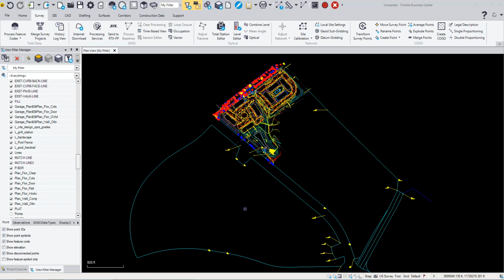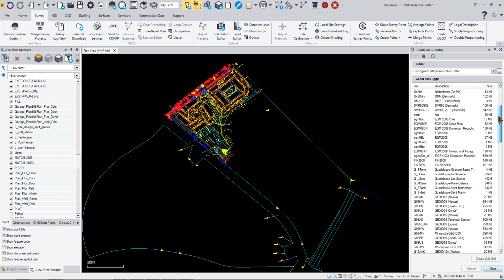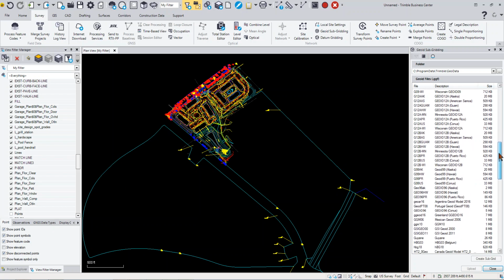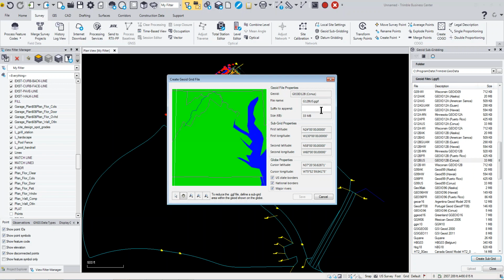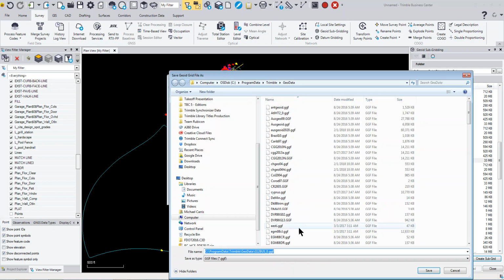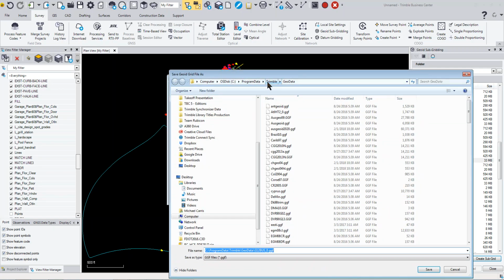TBC - Geoid Sub-Gridding - Field Data Edition Commands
In Business Center's Field Data Edition, users can efficiently manage geoid data for field devices by creating a subsection or subgrading a geoid to save time and memory. To do this, navigate to the survey tab and select 'geoid subgrading' under the network section. This feature allows users to locate and select a geoid from the system's stored geoids, such as the geoid 12b for the continental US. By clicking 'create subgrade,' users can interact with a globe interface to zoom and pan to the desired area, such as Virginia, and define a more focused region. Users can further refine the area by zooming in and adding a suffix to rename the geoid. Once satisfied with the selection, users can save the new geoid, which will be stored in the program data Trimble geo data folder. This process helps optimize the geoid data for specific project areas, enhancing efficiency in data upload and preserving field device memory.